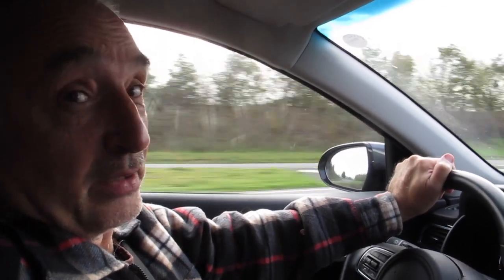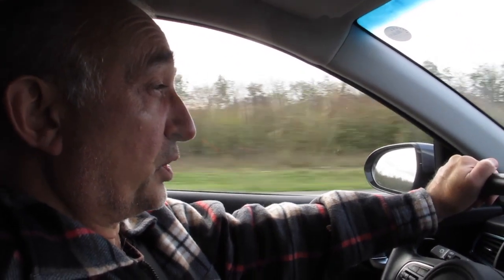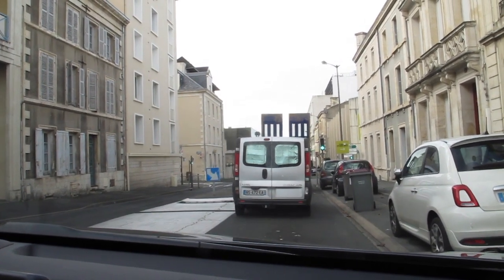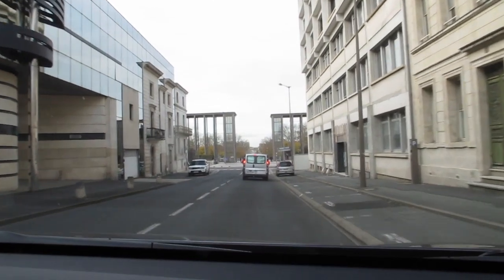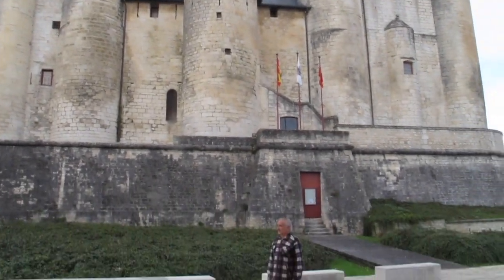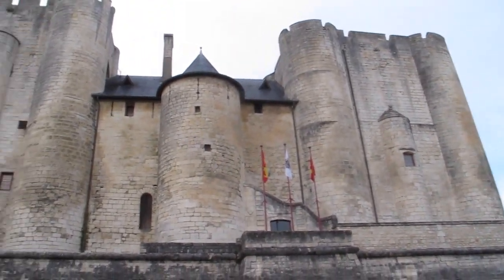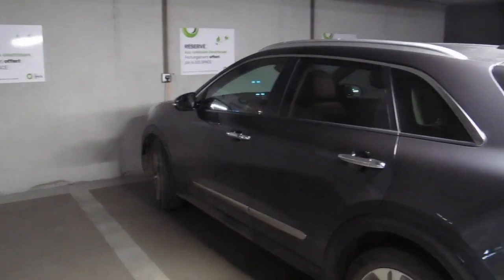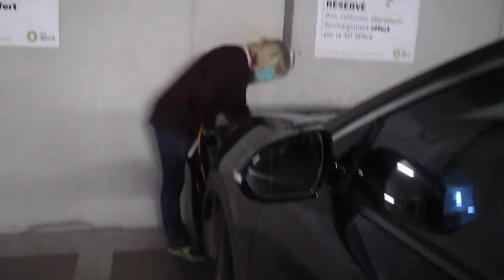Commute Range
My commuting days are done but what if I had to commute to the nearest big town, a 119km (75 mile) round trip to Niort? We did this trip 3 times recently so I put my anorak on and made notes on what percentage of the battery we used on each trip at different ambient temperatures. All while having a good old whinge about Brexit.